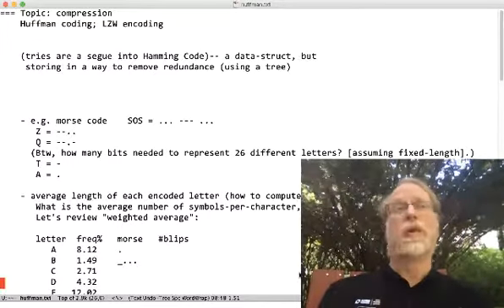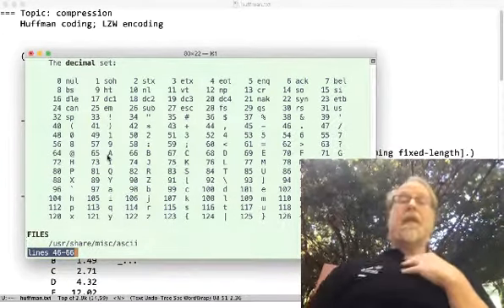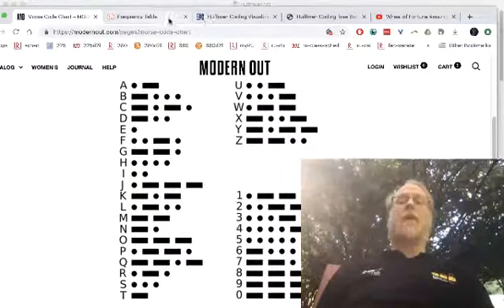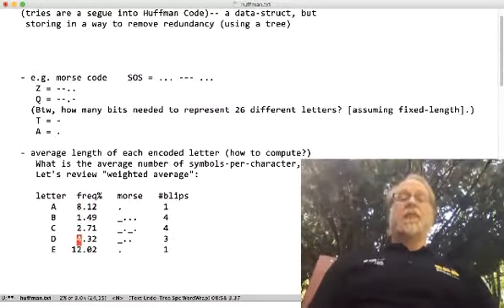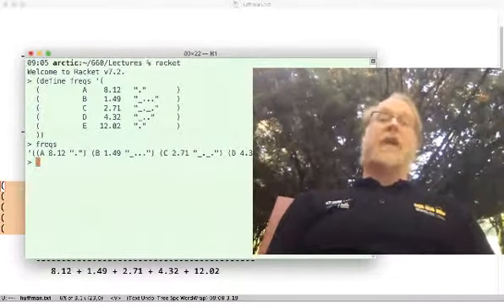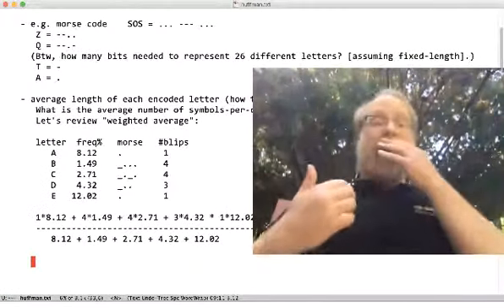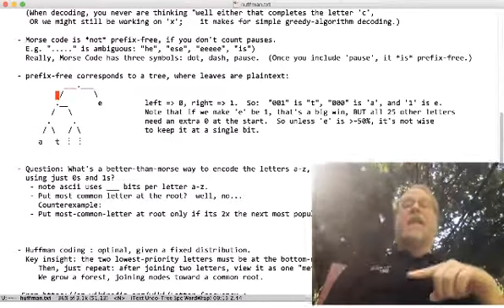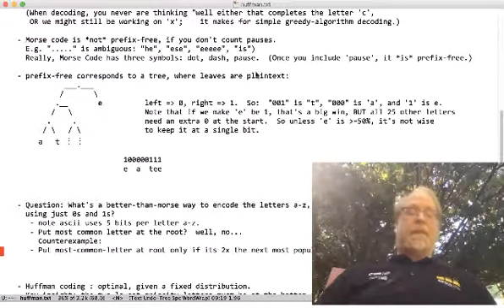huffman prep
Background concepts for Huffman Coding (next video):
- a bit of Morse code, as an intro to...
- weighted average, and avg. code-symbols per plaintext symbol
- prefix tree

Mistake/mis-speak (..m..s): "we can't get better than 1bit per symbol" ... or CAN we?